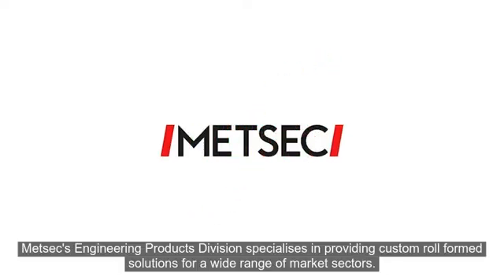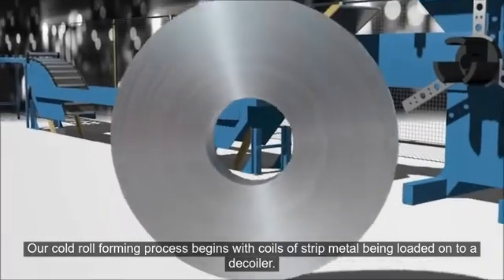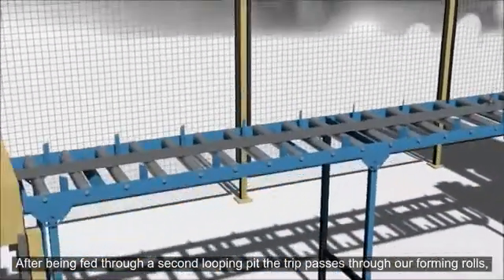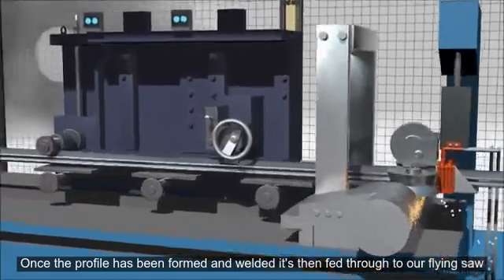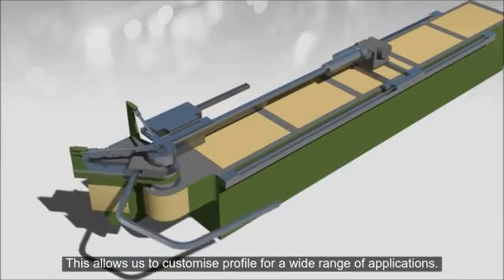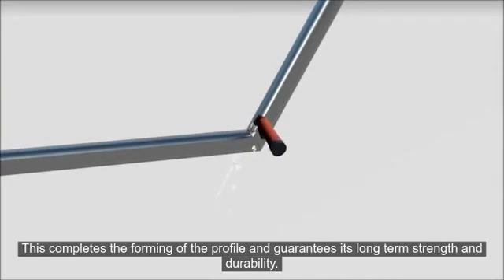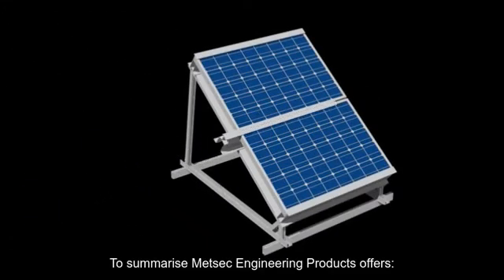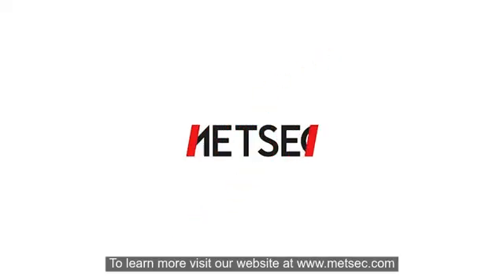Introduction to voestalpine Metsec Custom Roll Forming Products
Metsec's Custom Roll Forming Products division specialises in delivering bespoke, engineered solutions.

We provide custom roll forming, profile manipulation and a variety of additional engineering services for a wide range of construction, industrial, agricultural and automotive applications.